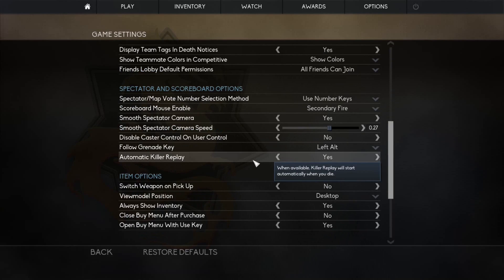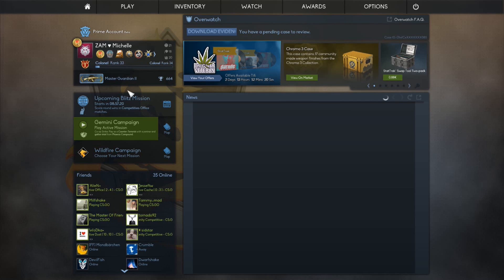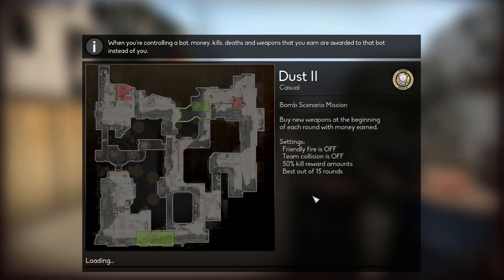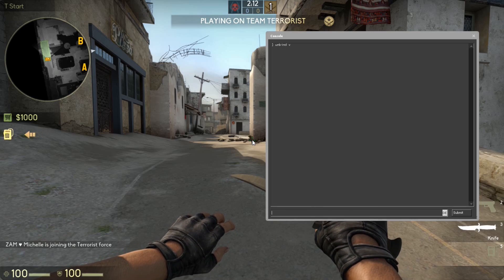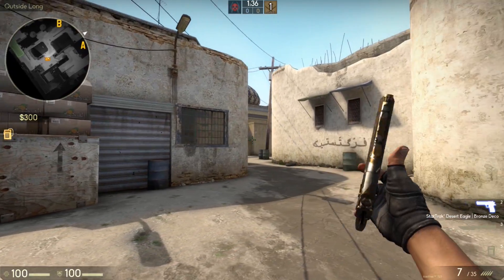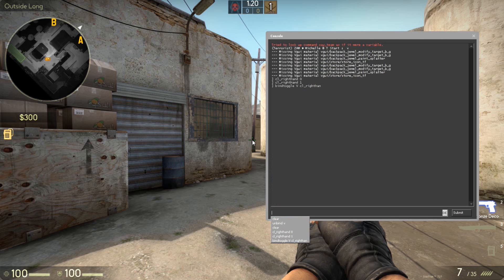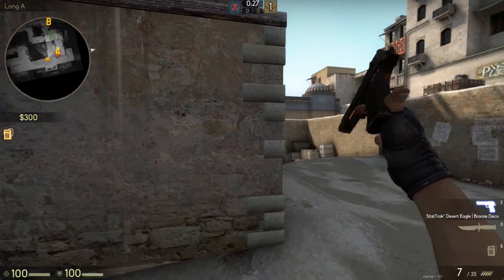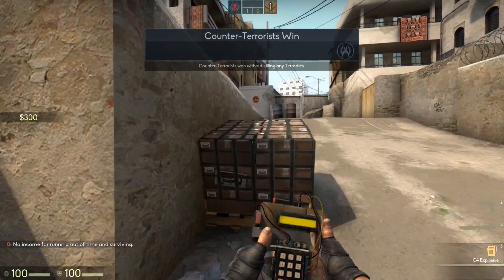CS:GO how to Bind the cl_righthand 0 command and toggle it | ENG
BindToggle "the key you want to bind it on" cl_righthand 0

for example:

BindToggle V cl_righthand 0